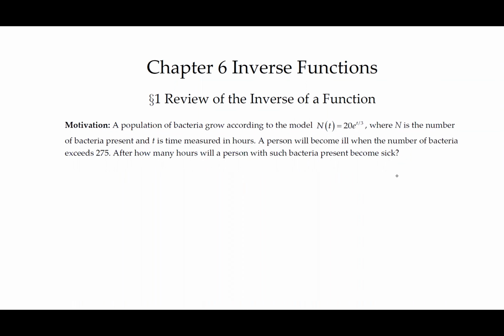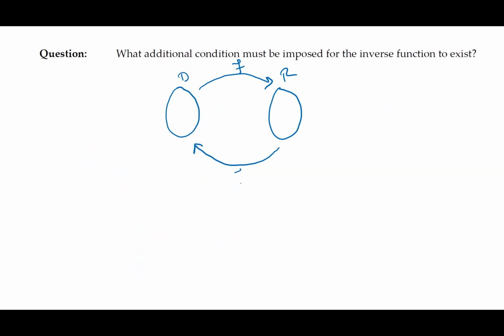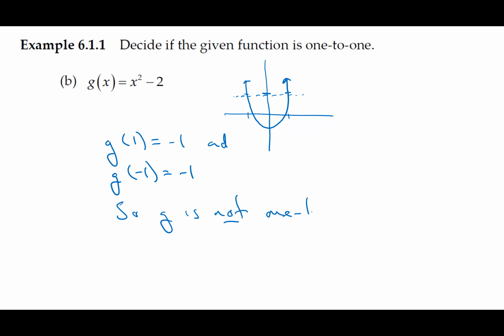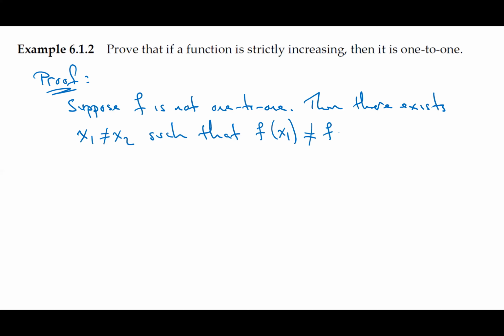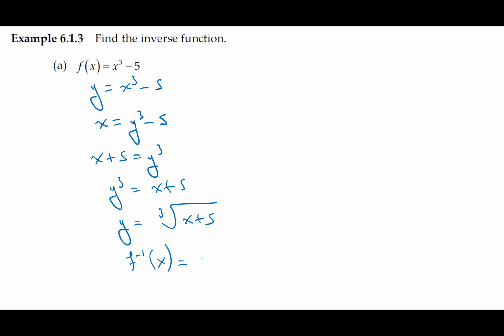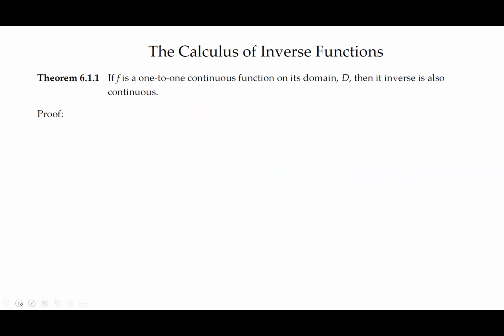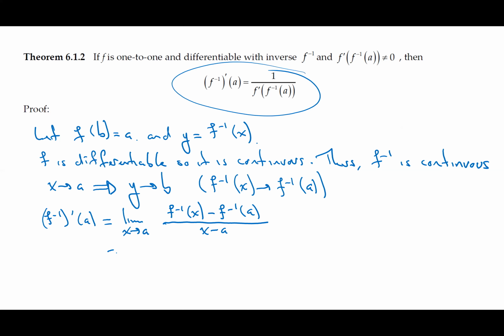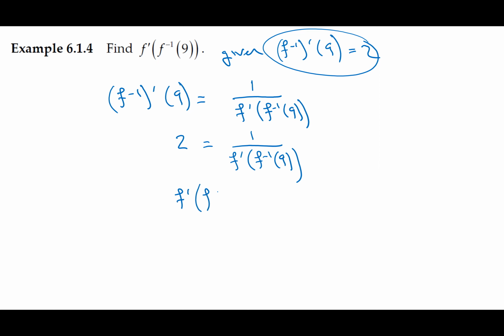6 1 Inverse Functions